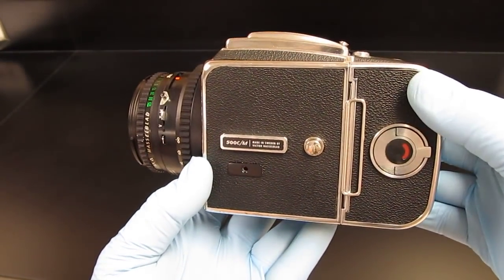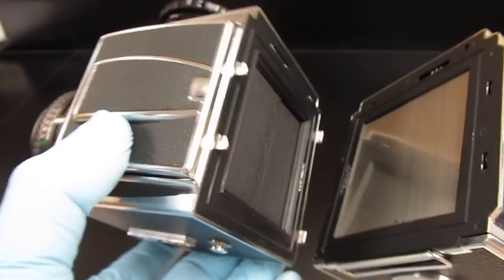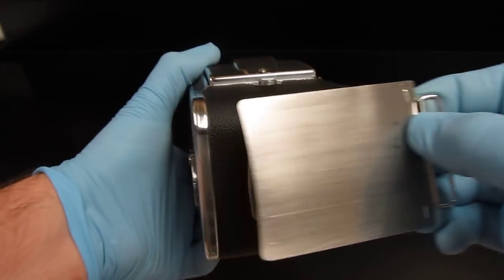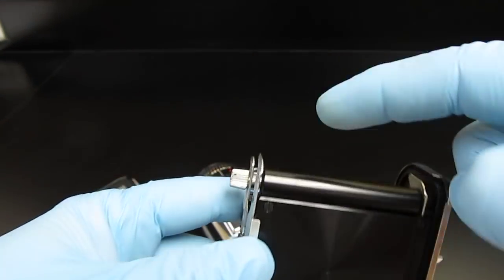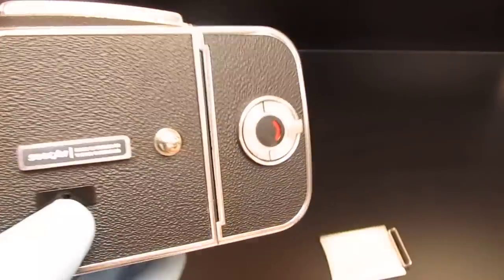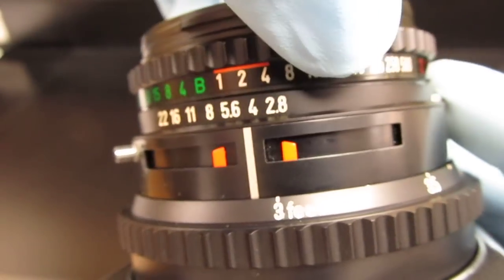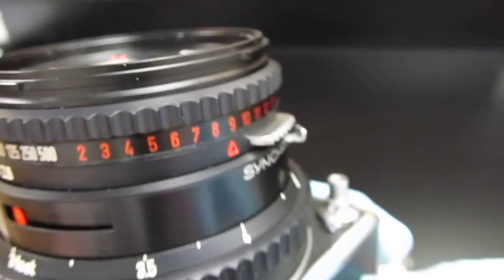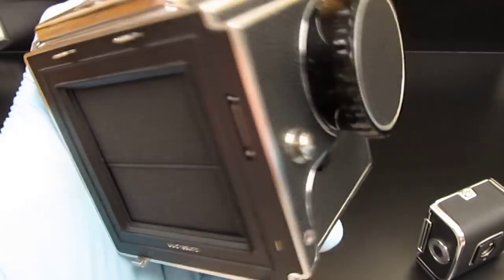How to operate / work a Hasselblad 500cm Camera Kit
See all of my Hasselblad eBay listings by clicking this

This is some basic operation of the Hasselblad 500cm Camera with A12 magazine and 80mm C T* lens.

I have a nice stock of Hasselblad equipment.  It is my specialty and I have been selling Hasselblad for more than 12 years now.

I buy camera gear too if you want to sell anything.